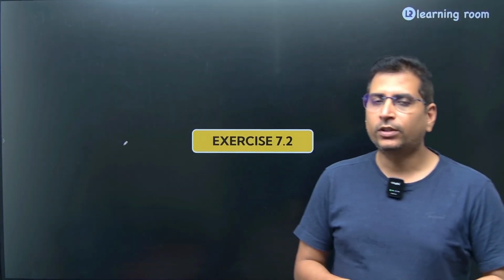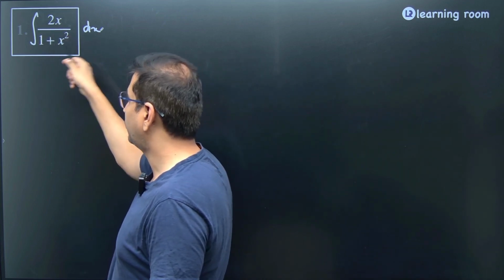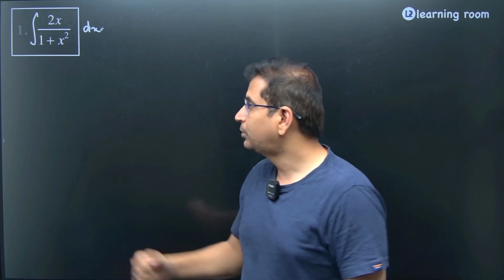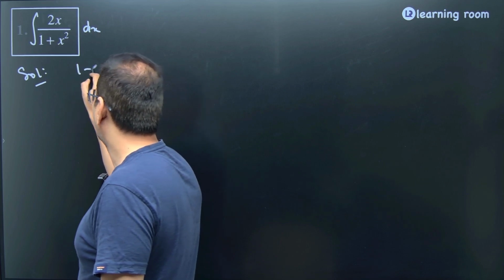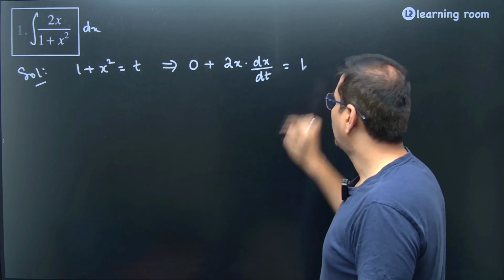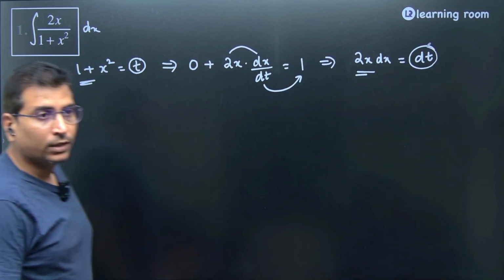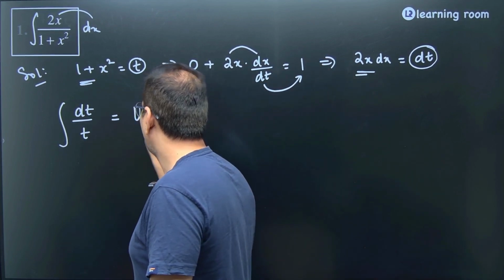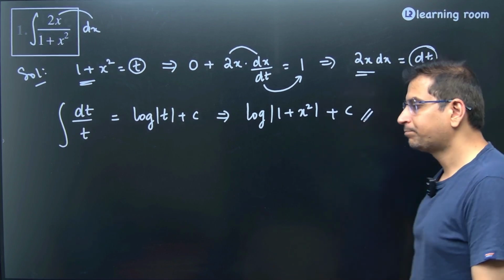CBSE Class 12 Maths Chapter 7 Ex 7.2 Question 1 Solution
12th Maths Ch-7 Integrals | Ex 7.2 (1st Sum) | NCERT

 In this video, we solve Exercise 7.2 Question 1 from Chapter 7 (Integrals) step-by-step. This detailed solution follows the NCERT Class 12 Maths textbook and is perfect for students preparing for the CBSE board exams.